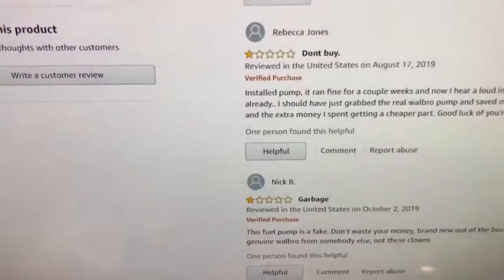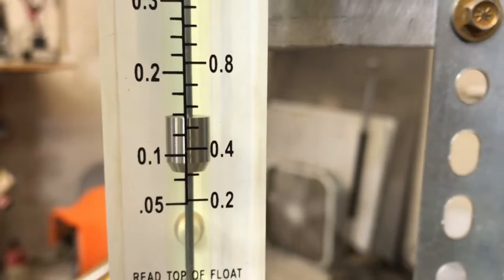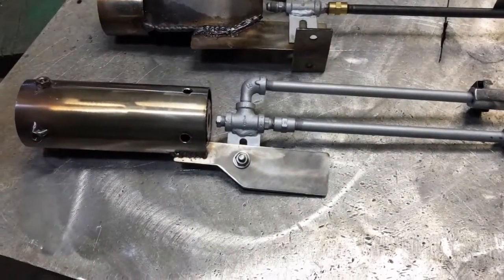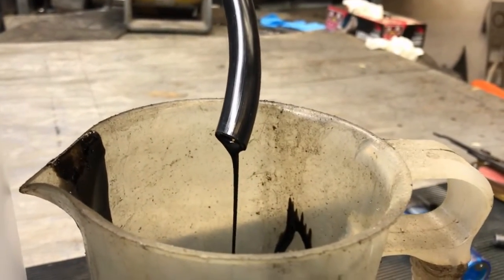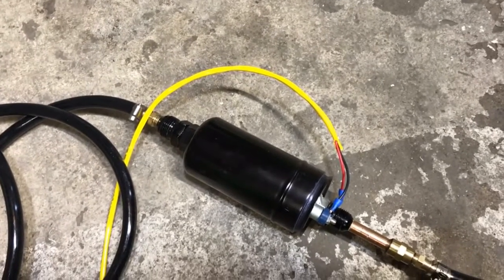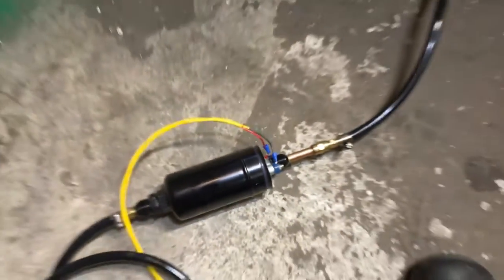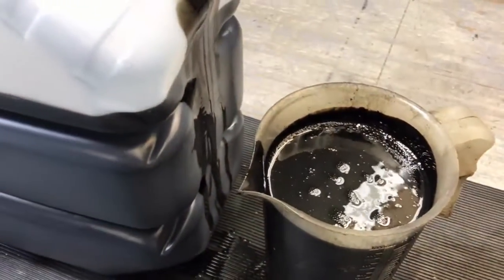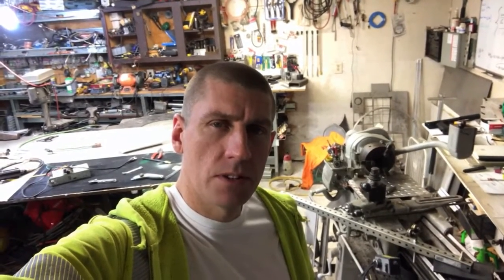Electric roller vane fuel pump waste oil conversion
Best low cost waste oil burner oil pump ? Most reliable is most important .
This video contains links that may pay me commission if clicked

Motor speed controller